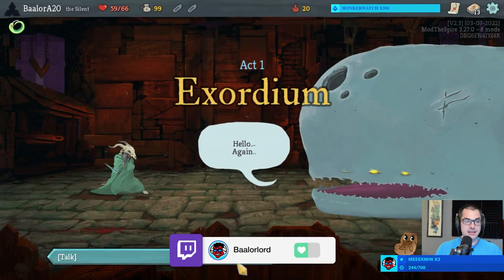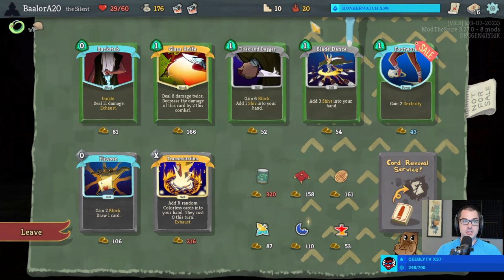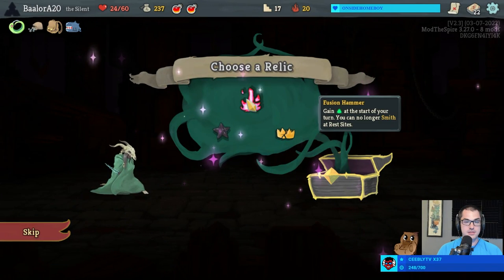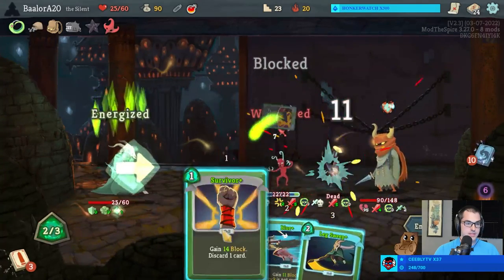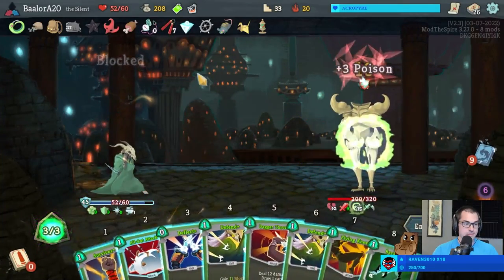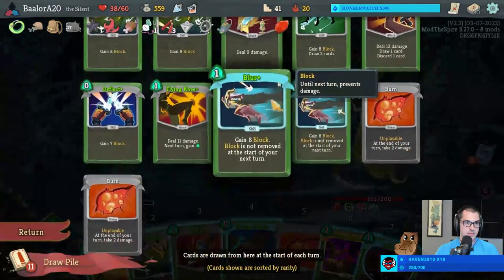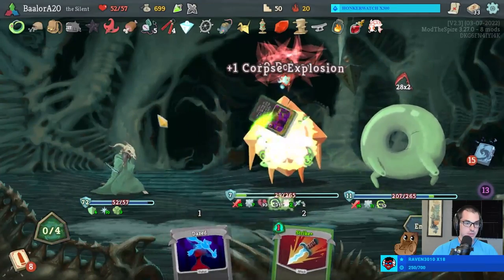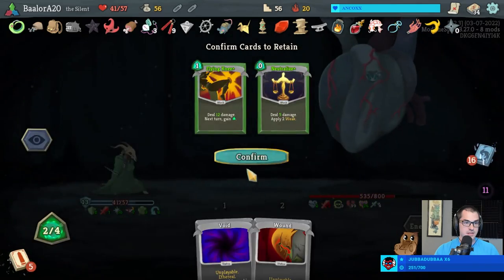Shut Down!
With 2 copies of Blur, we can block, but how do we do damage?

In this Slay the Spire gameplay, Baalorlord does an Ascension 20 run with Silent. First, he gives tips on choosing a path and a starting bonus. Later on, he explains his decision for each card he chooses and why it's important to the build. Towards the end, he gears up for an epic Heart fight you don't want to miss. Watch till the end to see if this deck wins it all!